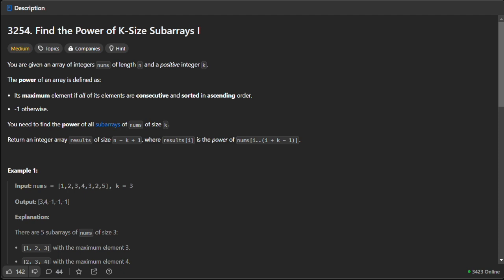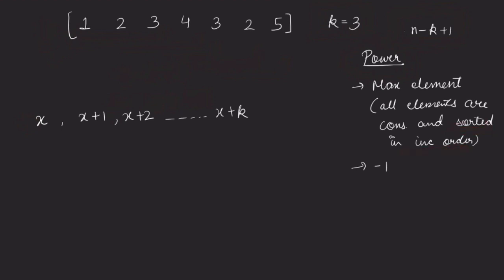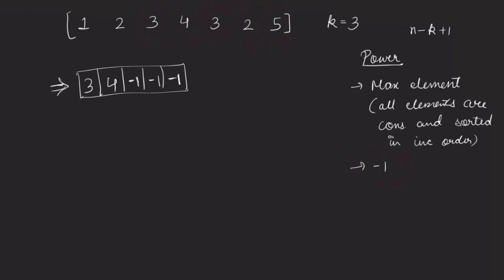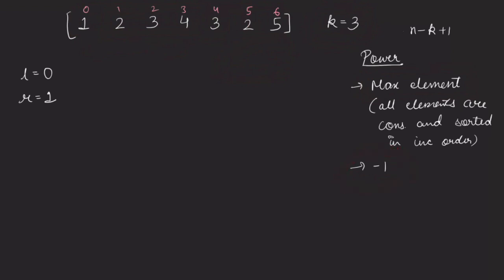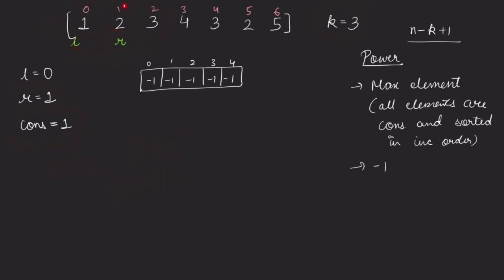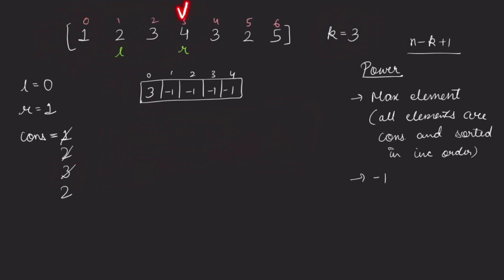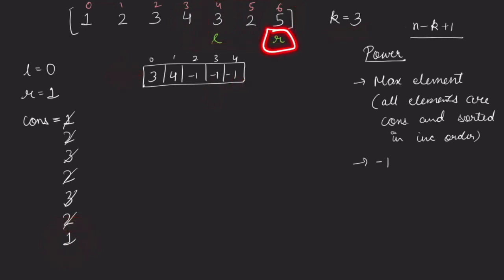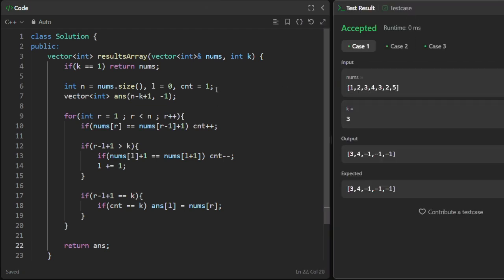Find the Power of K Size Subarrays I | Leetcode